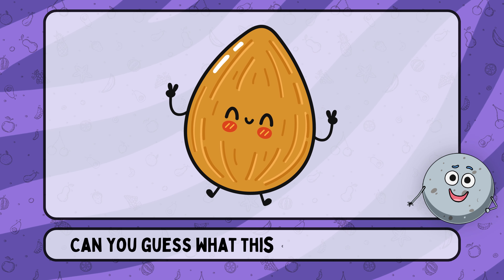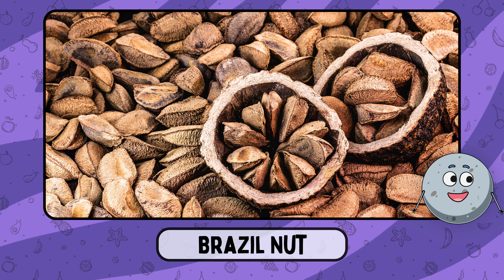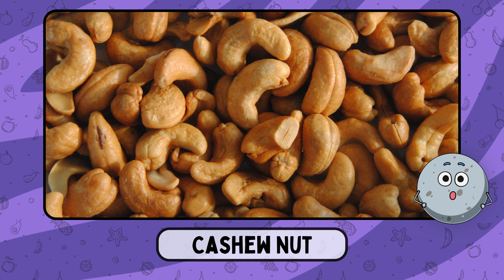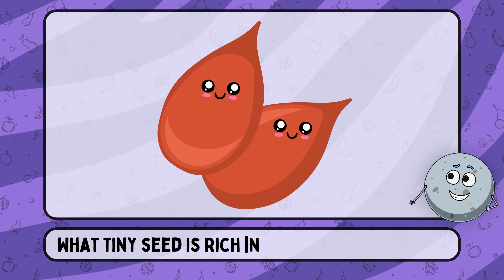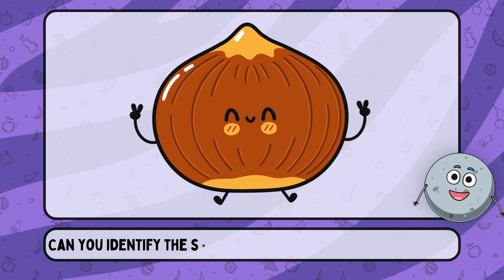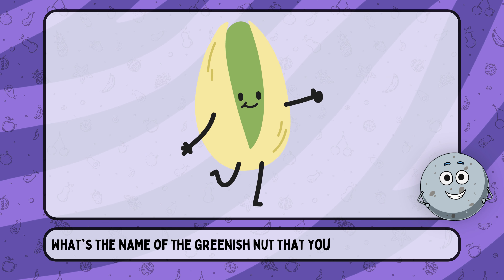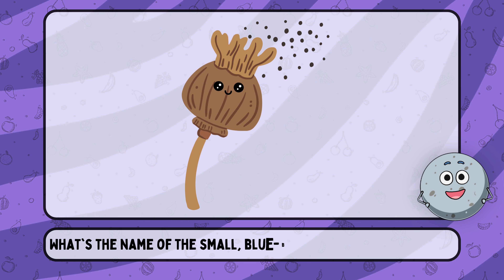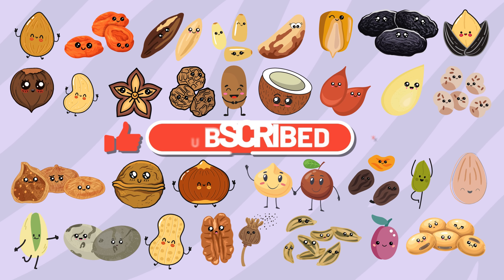32 Dry Fruits Name Every Kid Should Know - Learn Dry Fruits Name for Children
In this exciting video, we present a fun and educational concept for kids: "32 Dry Fruits Name for Kids"! Join us on a journey to discover the amazing world of dried fruits that are not only delicious but also provide essential nutrients for growing children.

In this comprehensive guide, your child will learn about an extensive variety of 32 dried fruits that are perfect for snacking, school lunches, and healthy eating. We meticulously researched and curated this list to ensure a diverse assortment of flavors and textures, allowing your child to expand their palate while reaping the numerous health benefits these fruits offer.

Discover popular dried fruits such as raisins, apricots, and prunes, and get introduced to lesser-known yet equally delightful ones like figs, dates, and dried persimmons. Each fruit is accompanied by its unique characteristics, including taste, texture, and the vital vitamins and minerals it contains. Teaching kids about these fruits will not only enhance their nutritional knowledge but also spark an interest in making healthier food choices.

Get ready to witness your child's curiosity and excitement grow as they learn about the origin and potential uses of these dried fruits. Watch as they engage with the captivating visuals and interesting facts shared throughout the video. We've designed this content to be delightful and visually appealing, fostering an entertaining learning experience for young minds.

At our channel, we strive to create educational and engaging content that adds value to your child's development. By watching this video, you're not only providing them with an entertaining experience but also enabling them to make informed choices about their diet. We believe that instilling healthy habits from an early age sets the foundation for a lifetime of well-being.

So, why wait any longer? Join us now and become a part of this exciting journey where kids learn about "32 Dried Fruits Every Kid Should Know!" Trust us; it will be an adventure packed with fun, discovery, and countless health benefits!